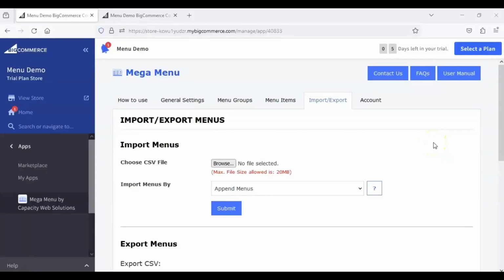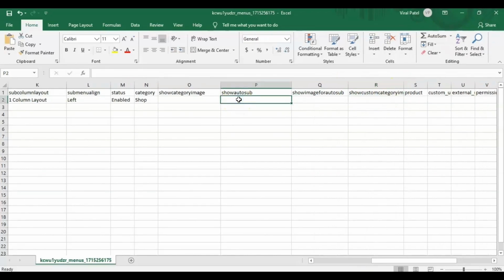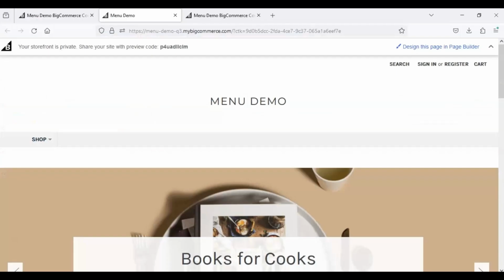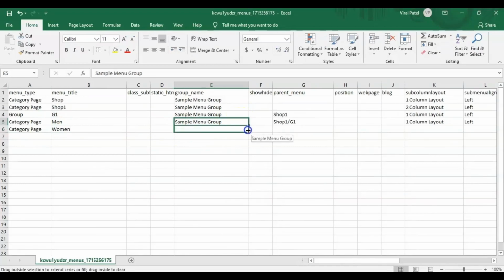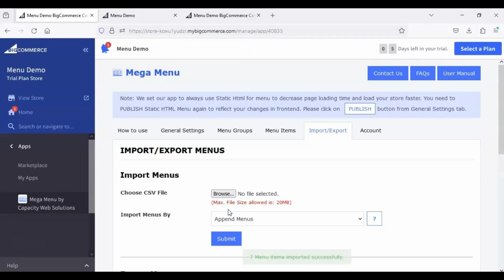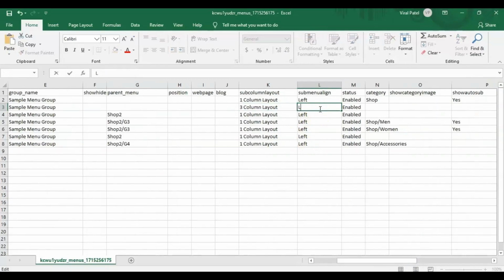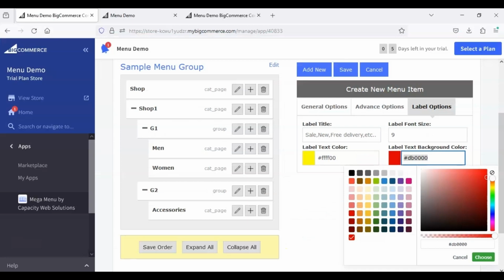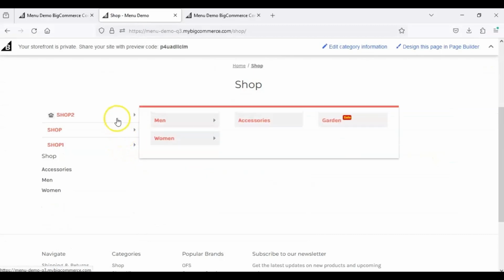BigCommerce Mega Menu App : Import Export menu using CSV file Part#2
Understand how you can import and export menu items using CSV file in Mega Menu App. We have explained each field of the CSV file and also import the CSV file and explained how menu items created using CSV file.